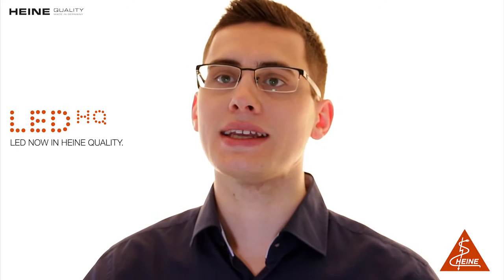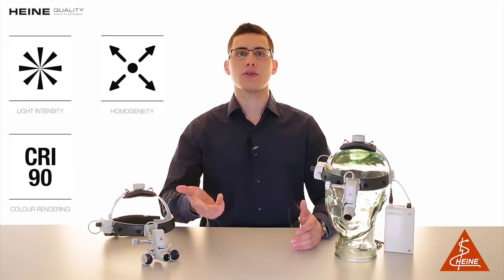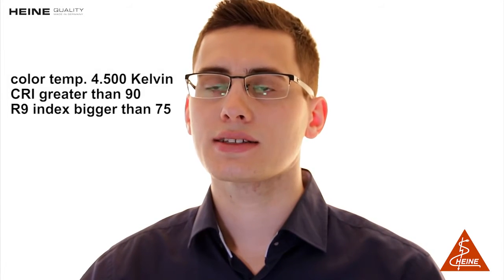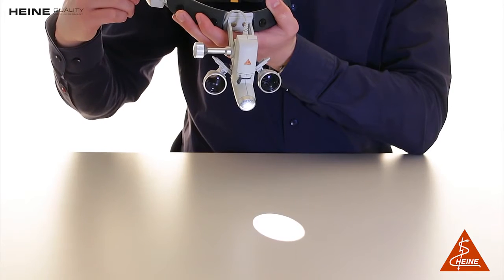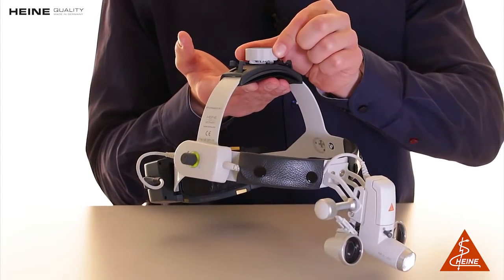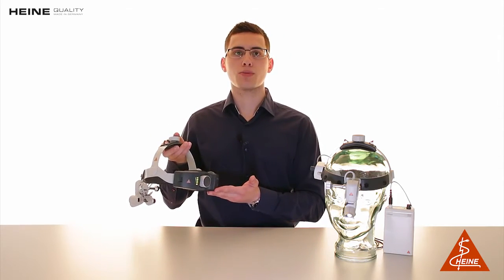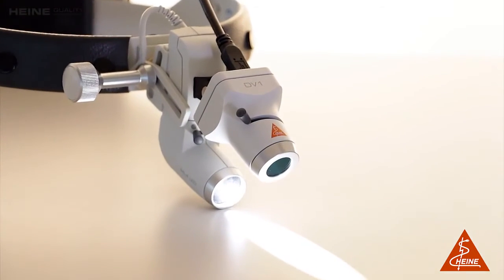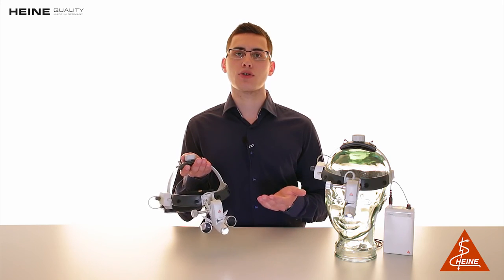NEW HEINE® ML 4 LED HeadLight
Ultra bright coaxial illumination - Now with LEDHQ the new standard in LED illumination defining optimal light intensity.

The ML4 Professional Headband has multiple adjustment points and soft padding for comfort and stability - even during long examinations.

The Headband and ML4 Light when used with the HEINE loupe HR or HRP optics produce an unparalleled field of view.